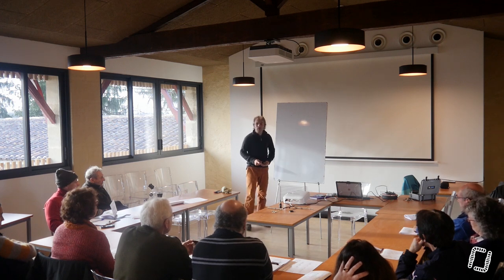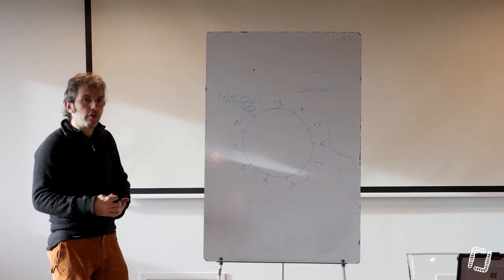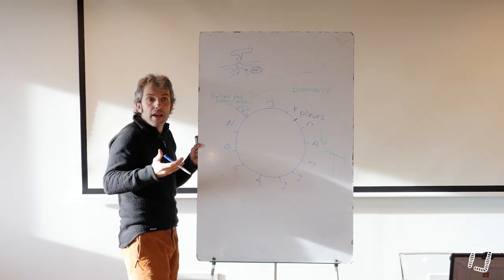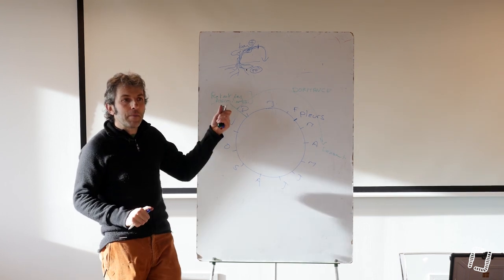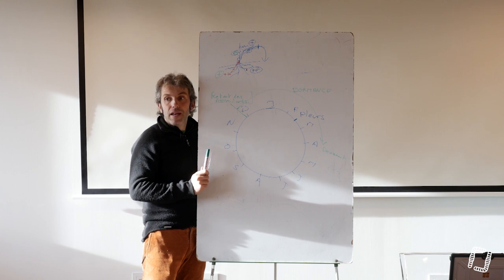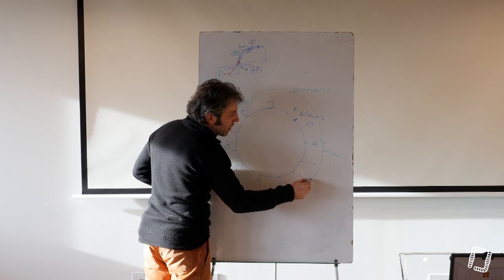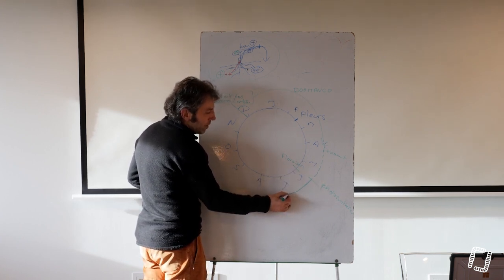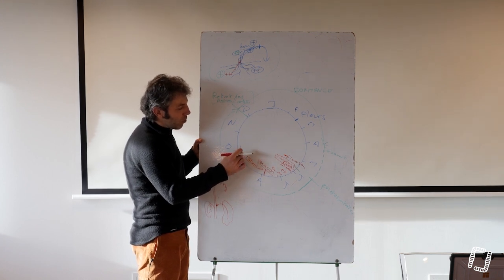20/29 - M. BOURDARIAS - Taille Douce de la Vigne - Diagramme d'une Année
20/29 - M. BOURDARIAS - Taille Douce de la Vigne - Diagramme d'une Année